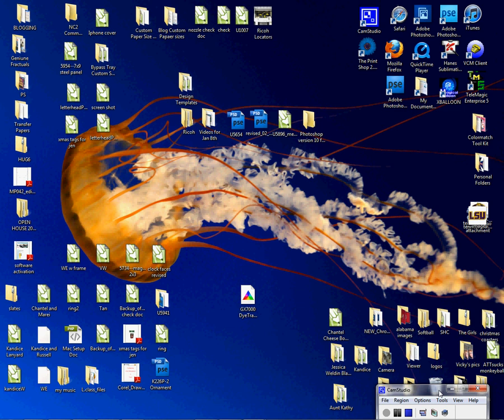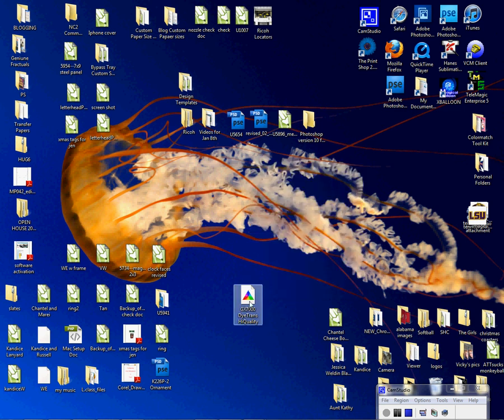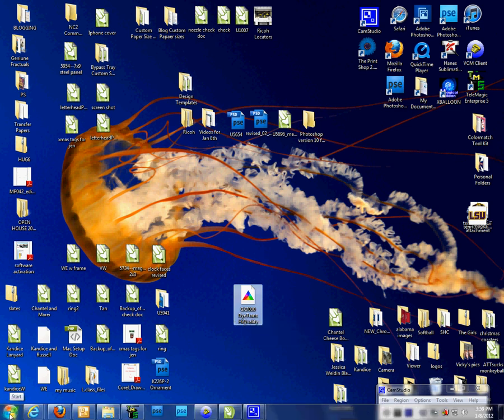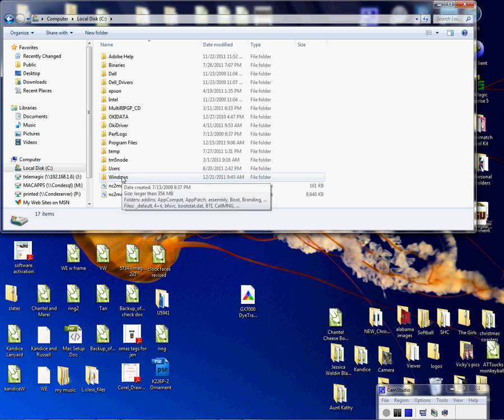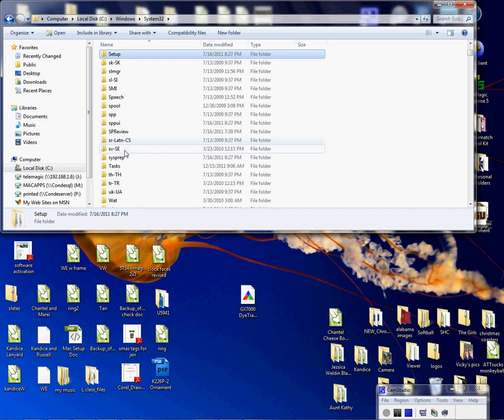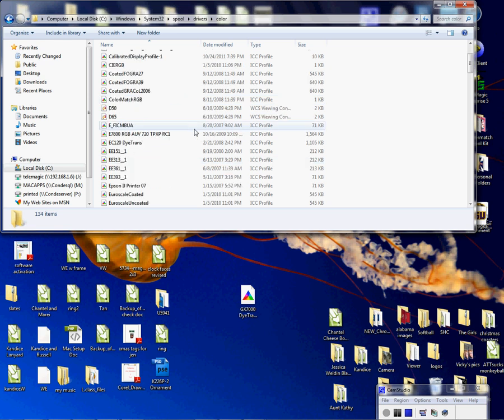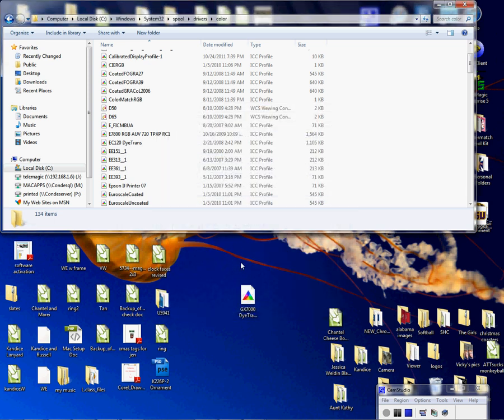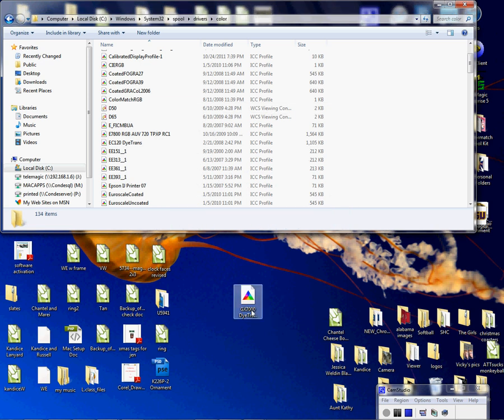Locating the ICC Profile for PC - Dye Sublimation Tips & Tricks -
Conde's Tech Support Manager, Vicky Waldrop demonstrates locating the ICC Profile for PC. ICC profiles are the software used by your printer to print color profiles for dye sublimation imprinting. This procedure will work for any PC. for more tips and business supplies for dye sublimation and heat transfer imprinting.